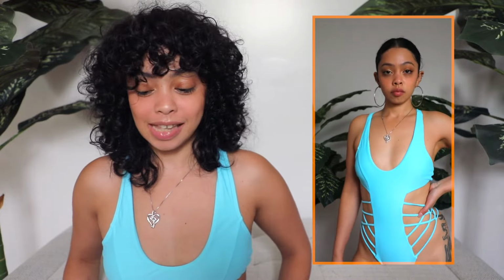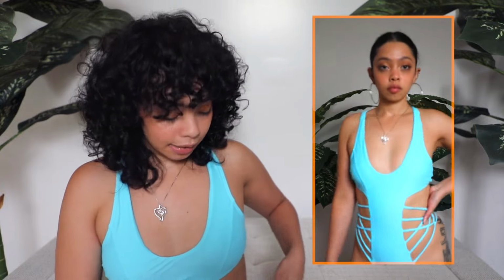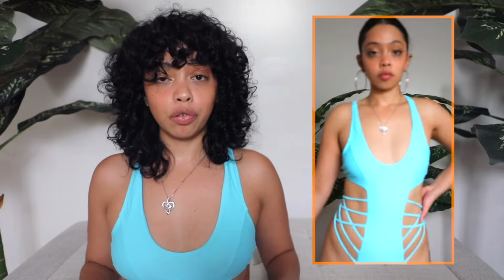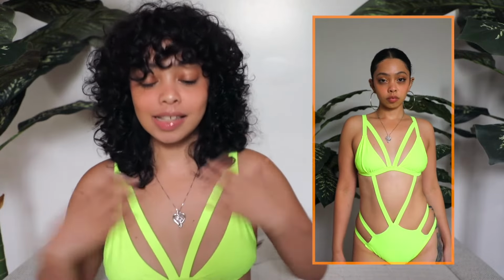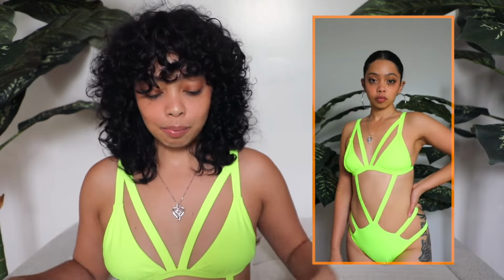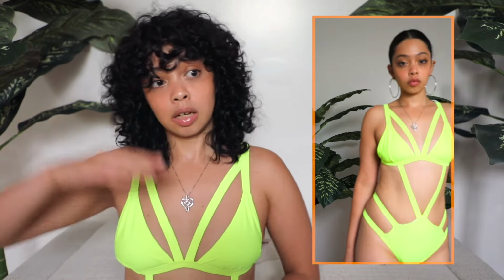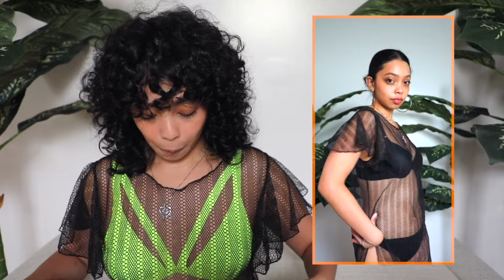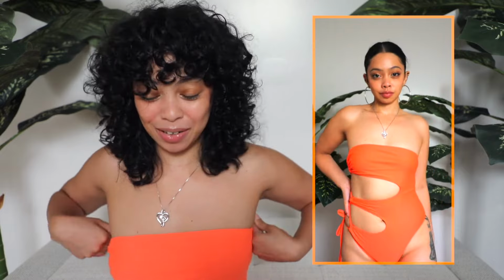SHEIN SWIMSUIT HAUL | ONE PIECE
Finding a swimsuit and beach coverup that makes you feel confident is hard, but not impossible. Bold colors and designs can really go a long way. I hope this one piece swimsuit haul and review helps you feel comfortable and confident in your skin, and in whatever you wear to the pool, beach, or anywhere you want to go.

Let me know what you think of Shein in the comments ♡

Amazon Shop

𝗖𝗵𝗮𝗽𝘁𝗲𝗿𝘀
0:00 Intro
0:11 Cut Out High Leg One Piece Swimsuit
2:21 Lace Up Side One Piece Swimsuit
4:02 Cut Out Harness One Piece Swimsuit
6:21 Split Hem Lettuce Trim Cover Up
7:32 Cut Out Tie Side One Piece Swimsuit
11:17 Crisscross Knot Plunging One Piece Swimsuit
14:32 Hollow Out Split Side Cover Up
16:39 Outro

​𝘛𝘩𝘪𝘴 𝘮𝘦𝘢𝘯𝘴 𝘐 𝘦𝘢𝘳𝘯 𝘢 𝘴𝘮𝘢𝘭𝘭 𝘱𝘦𝘳𝘤𝘦𝘯𝘵𝘢𝘨𝘦 𝘪𝘧 𝘺𝘰𝘶 𝘱𝘶𝘳𝘤𝘩𝘢𝘴𝘦 𝘴𝘰𝘮𝘦𝘵𝘩𝘪𝘯𝘨 𝘵𝘩𝘳𝘰𝘶𝘨𝘩 𝘰𝘯𝘦 𝘰𝘧 𝘵𝘩𝘦𝘴𝘦 𝘭𝘪𝘯𝘬𝘴. 𝘛𝘩𝘦𝘳𝘦’𝘴 𝘯𝘰 𝘱𝘳𝘦𝘴𝘴𝘶𝘳𝘦 𝘵𝘰 𝘱𝘶𝘳𝘤𝘩𝘢𝘴𝘦 𝘵𝘩𝘪𝘴 𝘸𝘢𝘺, 𝘣𝘶𝘵 𝘪𝘵 𝘩𝘦𝘭𝘱𝘴 𝘮𝘦 𝘰𝘶𝘵 𝘪𝘧 𝘺𝘰𝘶 𝘥𝘰 🥰